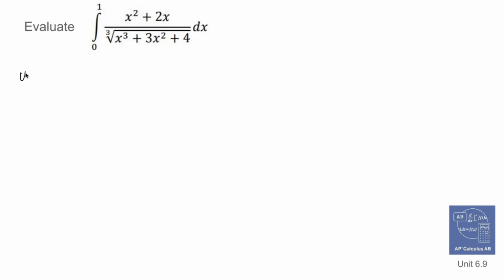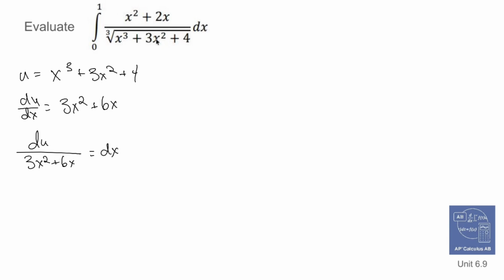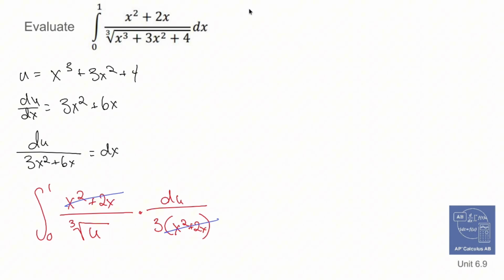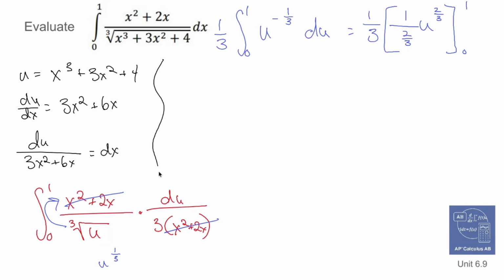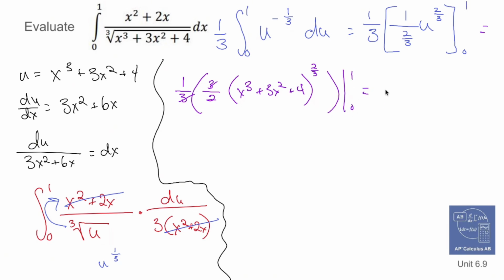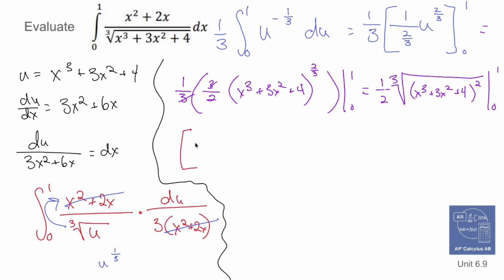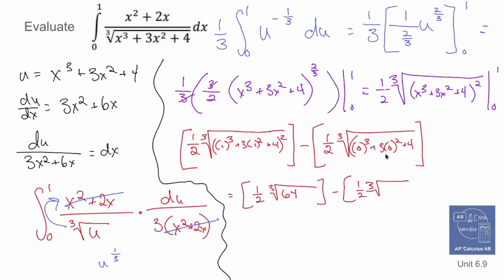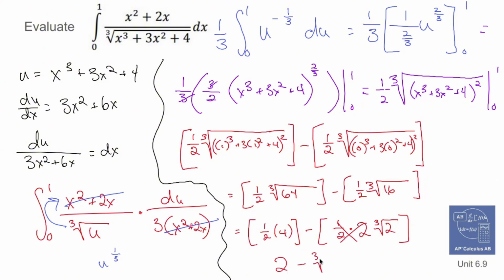AP Calculus AB 6.9 Integration By "u" Substitution (Example 10 Cubed Roots and Rationals)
Overview
In this example, students will apply the "u" substitution technique to integrate a function that involves a cubed root combined with a rational expression. This illustrates the method's flexibility in handling various types of integrals.

Key Concepts

1. **Understanding "u" Substitution:**
   - The "u" substitution technique is useful for simplifying integrals by transforming the integrand into a more manageable form.

2. **The Integral to Solve:**
   - Consider the integral:

3. **Choosing the Substitution:**
   - We choose:
     u = x^2 + 1 \quad \Rightarrow \quad du = 2x \, dx \quad \Rightarrow \quad dx = \frac{du}{2x}

4. **Rewriting the Integral:**
   - Substitute \(u\) into the integral:
     \int \frac{x}{\sqrt[3]{u}} \cdot \frac{du}{2x} = \int \frac{1}{2\sqrt[3]{u}} \, du

5. **Integrating the Resulting Expression:**
   - The integral \(\frac{1}{2\sqrt[3]{u}}\) can be rewritten using the power rule:
     \int \frac{1}{2} u^{-\frac{1}{3}} \, du = \frac{1}{2} \cdot \frac{u^{\frac{2}{3}}}{\frac{2}{3}} + C = \frac{3}{4} u^{\frac{2}{3}} + C

6. **Back-Substituting for \(u\):**
   - Replace \(u\) with the original expression:

7. **Final Result:**
   - Thus, the solution to the integral \(\int \frac{x}{\sqrt[3]{x^2 + 1}} \, dx\) is:

Conclusion
In this example, the integral of \(\frac{x}{\sqrt[3]{x^2 + 1}}\) demonstrates how "u" substitution can be effectively employed to simplify integrals involving cubed roots and rational functions. The process highlights the importance of identifying an appropriate substitution to facilitate easier integration, showcasing the versatility of this technique in calculus.

/ nickperich

Nick Perich
Norristown, Pa